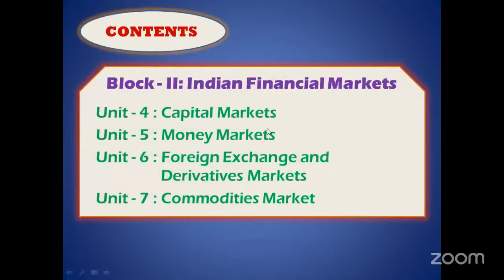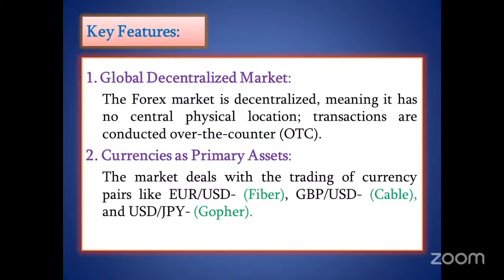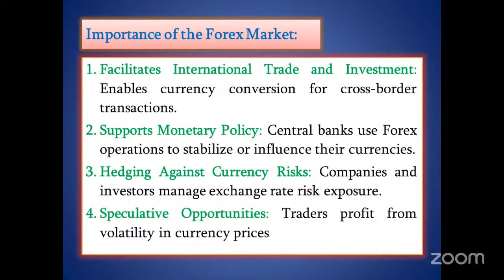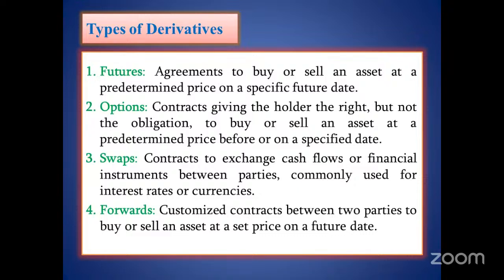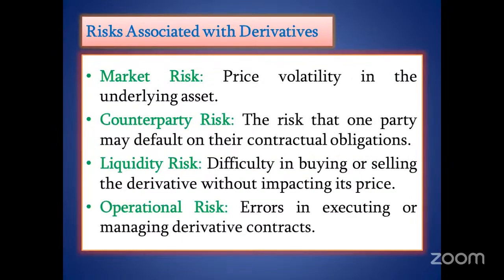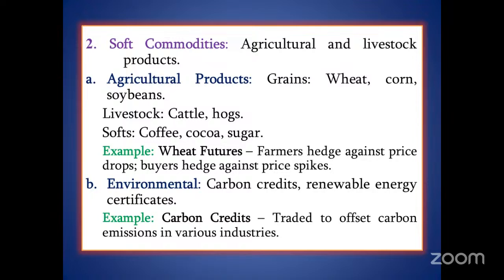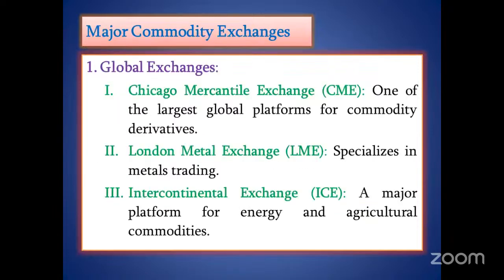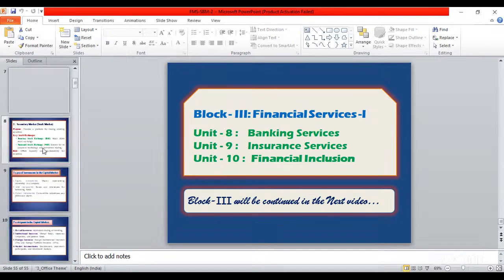DFM-Sem 2 : Financial Markets and Services